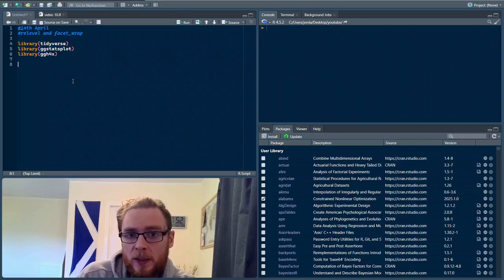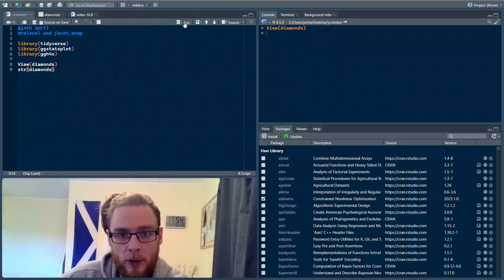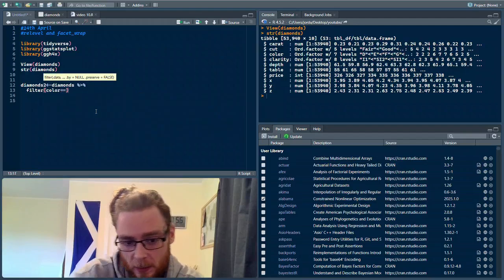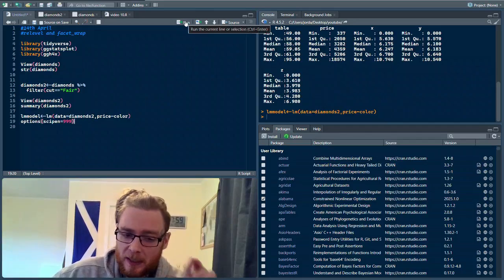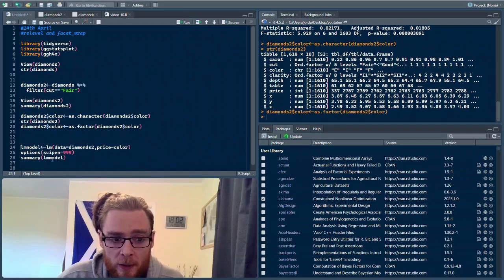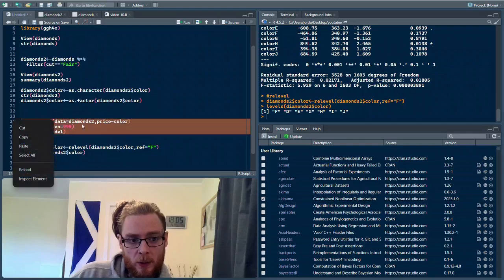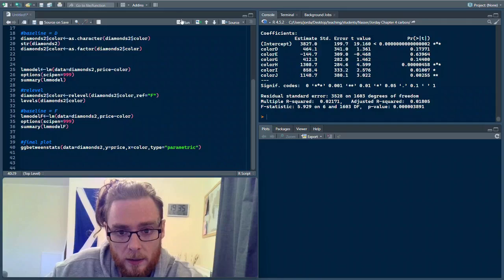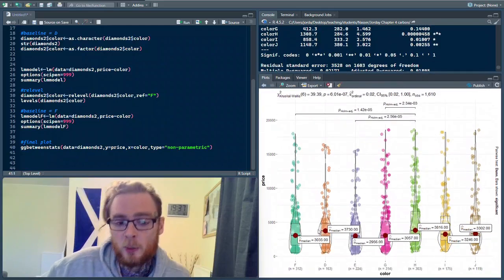(14) The relevel function in RStudio, and more ggstatsplot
Hey there :) In this one, I show you the relevel function. relevel is used to manually set the baseline level of a factor predictor. This is necessary for picking a particular group (level) to compare against in the model summary.

I used the diamonds dataframe for this, which is a big dataframe with three group type variables (color, clarity and cut) that might have an effect on the price of the diamonds. In a model of color vs price, without relevel, the model summary will compare each colour against D (by default R uses the first level alphabetically) and you might not want that...

Finally, I come back to the ggstatsplot library to show model results as well as raw data and averages all on one plot.

I recorded this using Screen Recorder Plus. Please comment what you'd like to see next. All my scripts are available on request - keep coding!